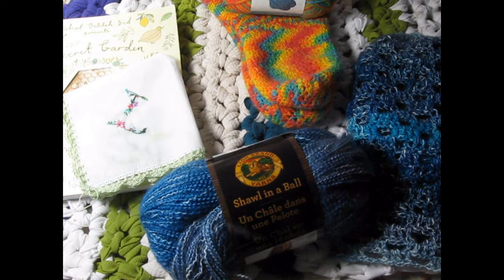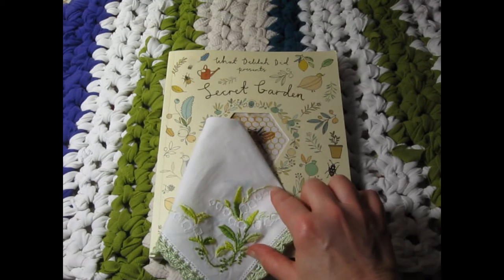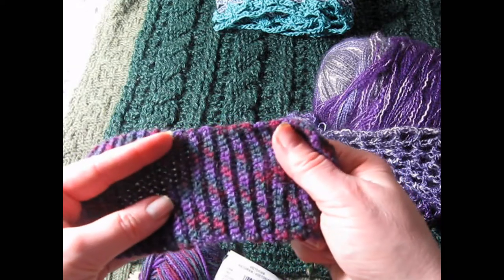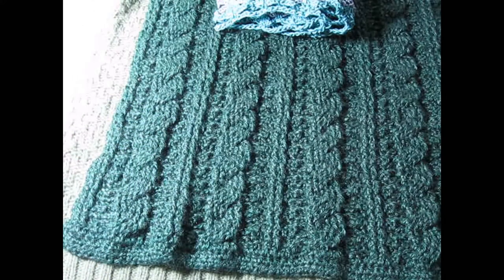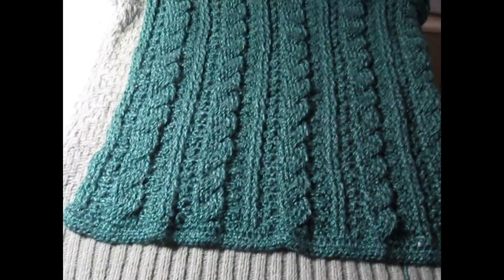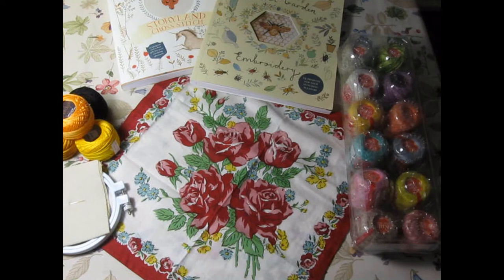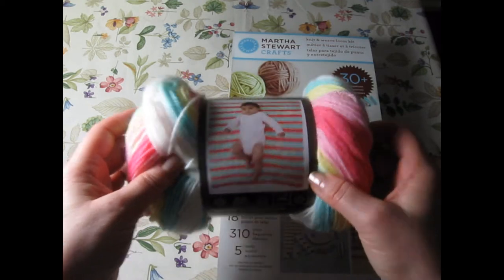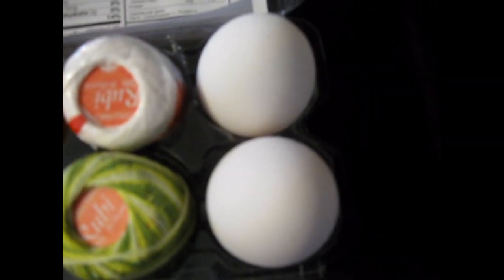JULY ~ Pine Notes ~ FROG's, FO’s, WIP’s, & NEW Segments OH MY!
Pine Notes ~ July FROG's, FO’s, WIP’s, & NEW Segments OH MY! ! Crochet, Crafts & Creative ideas. Expand by clicking the "Show More" below for all details.

Hello,

Happy 4th of JULY! If you are in the US enjoy a nice long holiday weekend! First I wish to send a huge Thank YOU to all my returning and **NEW** subscribers. I am so excited to be at 50 subscribers and I thank each and every one of you!

I am a beginner crocheter (1.5 years this June) but I am absolutely hooked! I appreciated you coming along on my journey into yarn. A life long crafter I have been embroidery & cross-stitching on & off since the age of seven.

In the month of July we will have 2 new segments.

CROCHET:
1. Bernat Sox - Yarn color Rainbow
2. Red Heart - Heart & Sole Sock Yarn Color: Victorian
Pattern by Kathryn Senior of Crafternoon Treats on You Tube

Somerset Shawl pattern
color is Healing Teal in Lion Brand Shawl in A Ball

Cable Crochet Sweater - my own pattern
Heartland yarn by Lion Brand
Color Kings Canyon

Clement Canyon Poncho
Crochet along links below on first two poncho's below my name
Lion Brand pattern
Yarn: 24/7 Cotton
Kit called "The Originals" on Lion Brand website-I modify the colors as I see fit for example adding in white.

RAG RUG
Rug Give Away Drawing with Erin Halvorsen:

EMBROIDERY:
Secret Garden Embroidery: 15 projects for your stitching pleasure (What Delilah Did)
by Sophie Simpson (Author)

Cotton Hankies 9-1/2 Inch x9-1/2 Inch Lily Of The Valley, Rose or White at $5.95

** Also search on Amazon for prices - does run higher at $9.95 ea.

Victorian Trading Co.
Bouquet Of Flower Hankies Set
#25 AC 2527552 $19.95
100% cotton.
12 x 12".

PARAG 20 PEARL COTTON #8 CROCHET THREAD 85 Meters each
Price: $27.99

LOOM KNITTING
Lion Brand Yarn Martha Stewart Crafts Knit and Weave Loom Kit

You can also view my entire crochet journey in photos on Pinterest: @La Fulti

Visit my PINENOTES website and click on the Crochet link at top

Lisa - Pine Notes